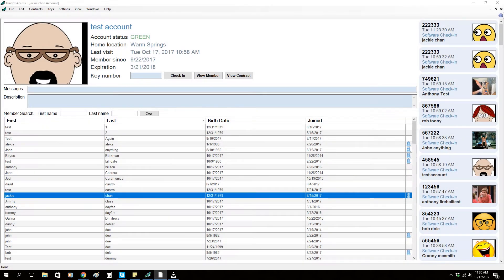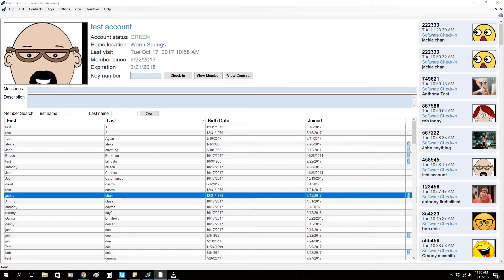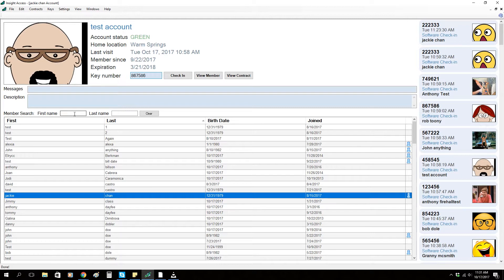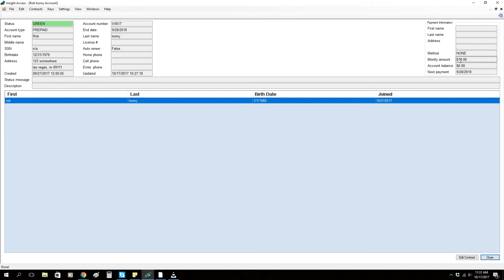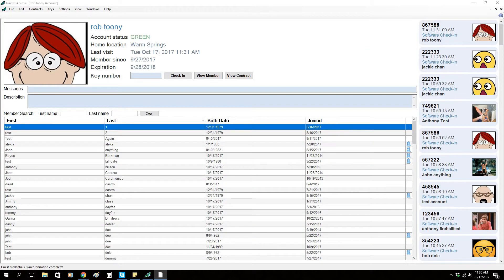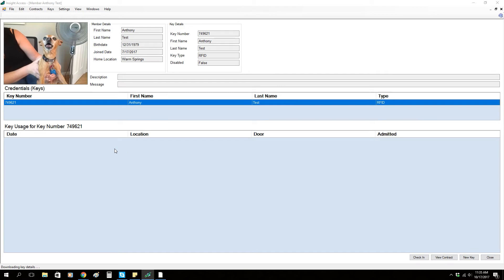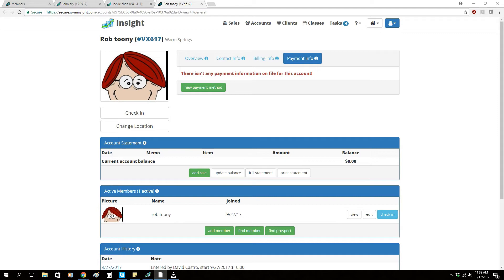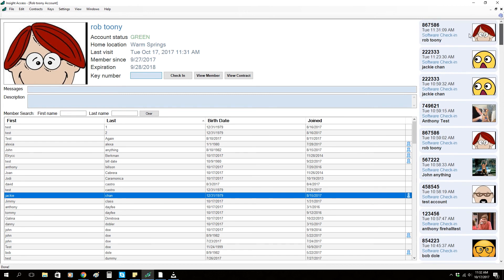Insight Access Check in Software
Insight access lets members check into your gym saving you a lot of time rather then doing it yourself. It also keeps detailed reports on members checking in. If you need to lock someone out you can do so from your phone anywhere you have access to the internet.